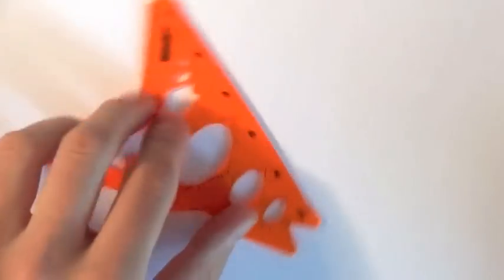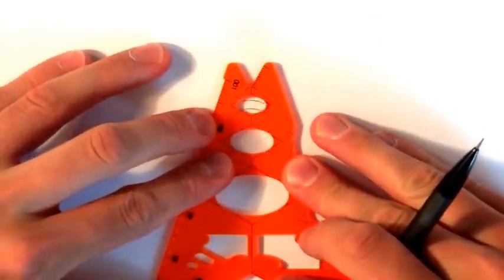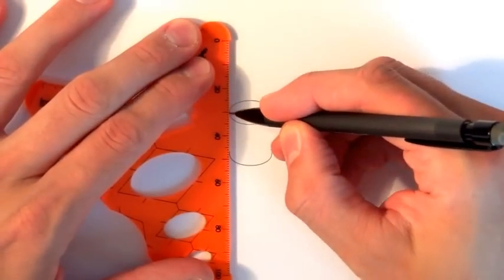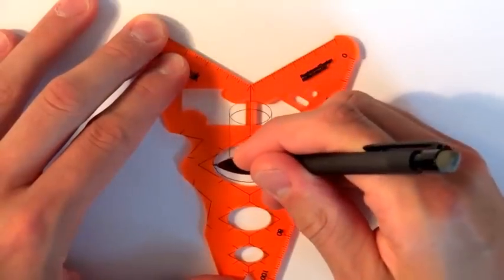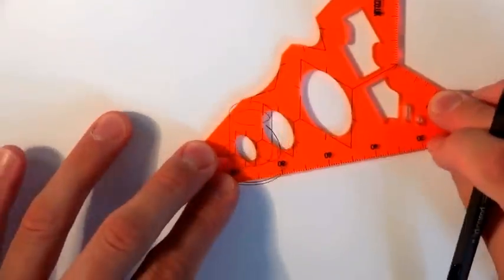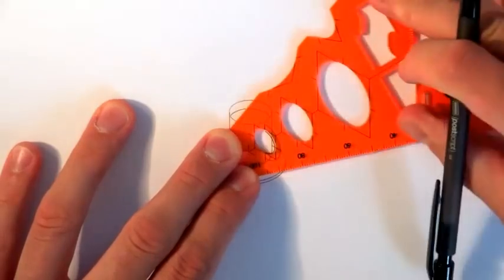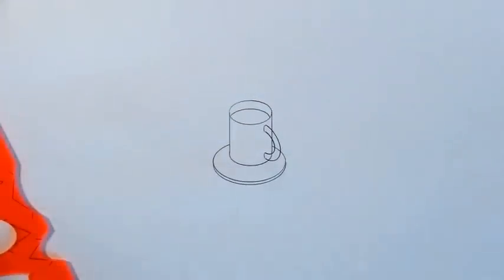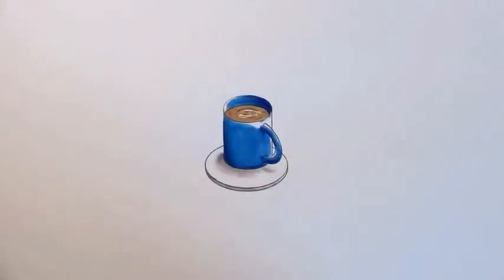IsoSketch® 3D Mug Tutorial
IsoSketch® 'Tutorials' series: Creating a perfect 3D cuppa